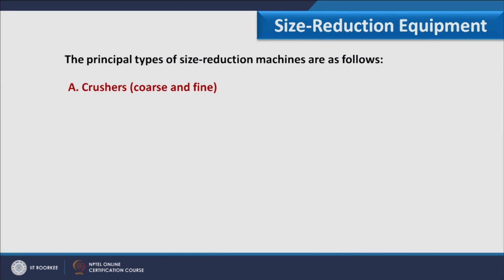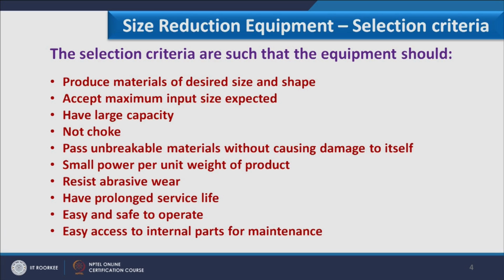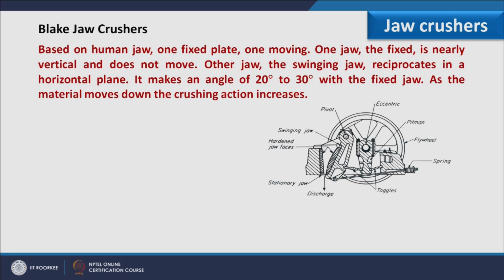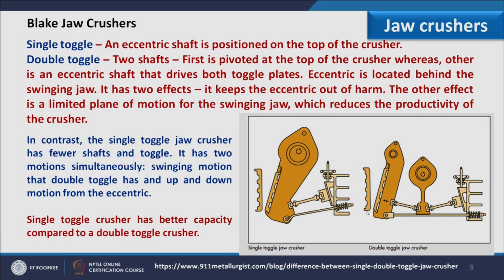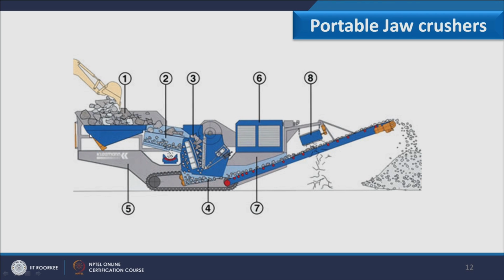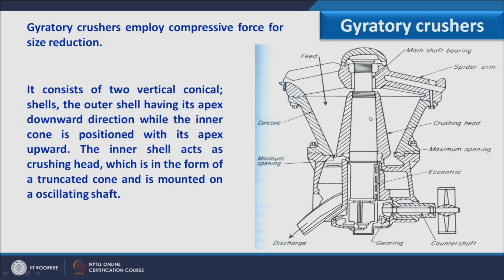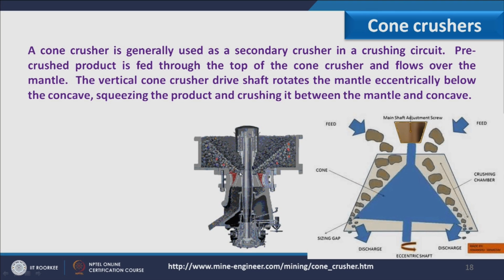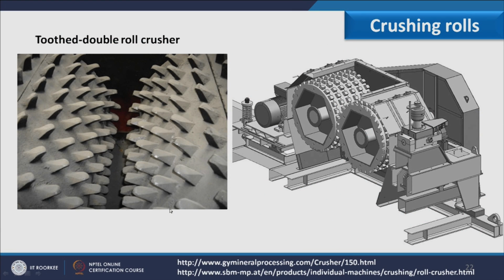Size reduction equipment-1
Different categories of size reduction equipment particularly coarse and fine crushers are discussed along with feed and product sizes these can handle. The breakage patterns of these equipment are also shown.